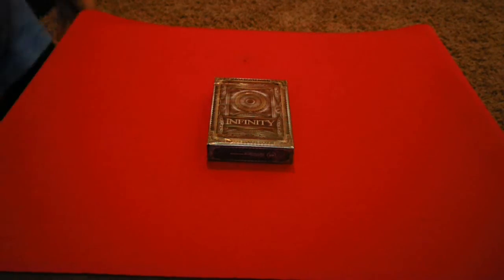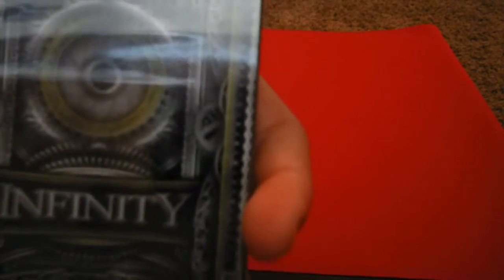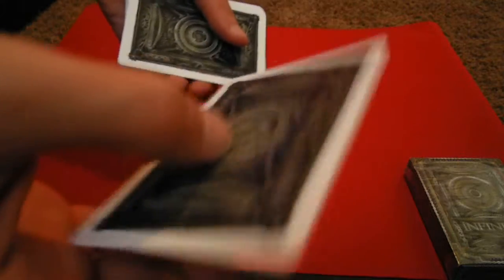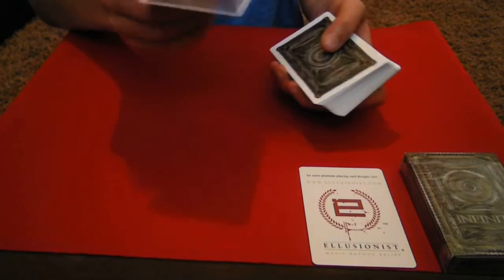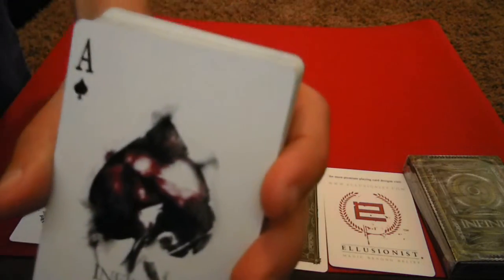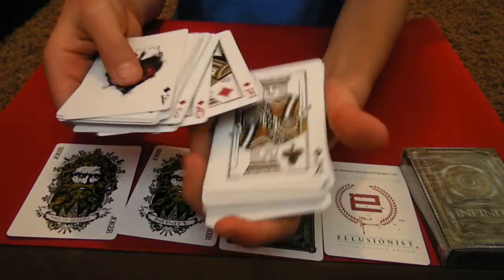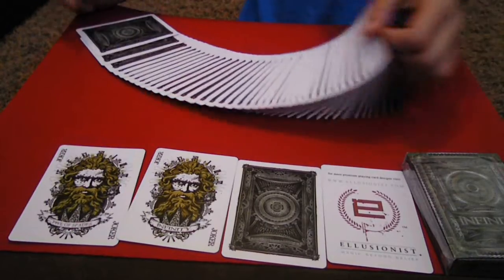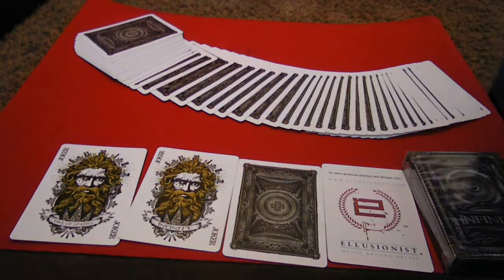Deck Review: infinity deck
hey this is a review of the infinity deck i really like it and you should get it its my favorite deck and it has mettalic ink i would give it a 9 out of 10 and link is bellow and use code (magic10) for 10 % off